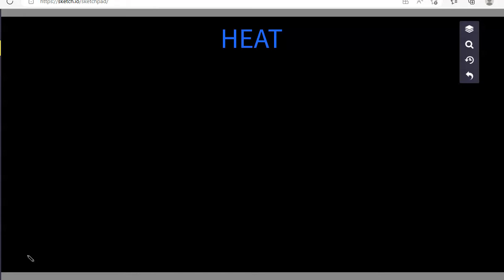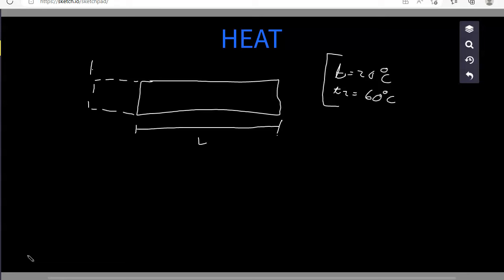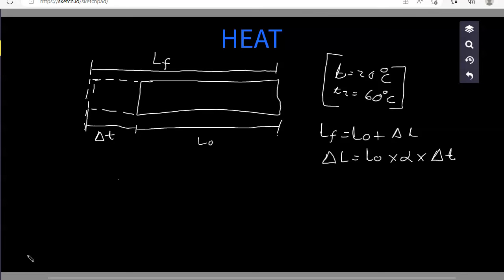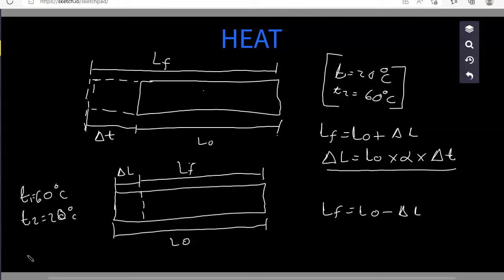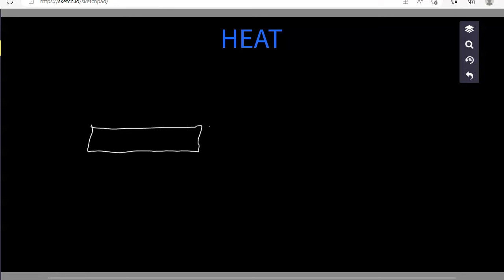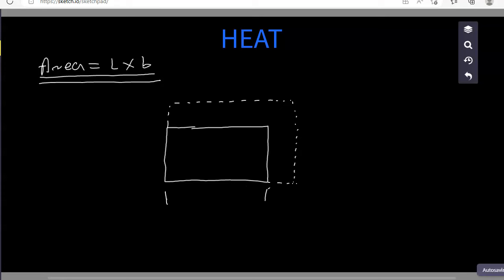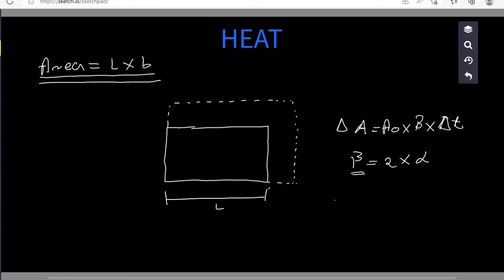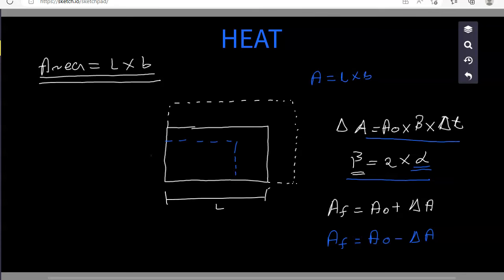Heat (2 of 7) Engineering science N3